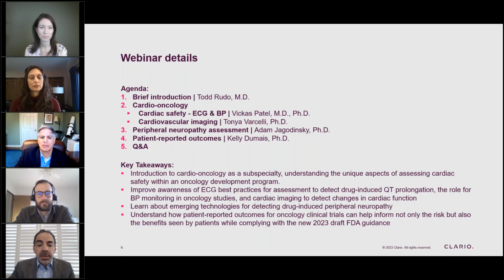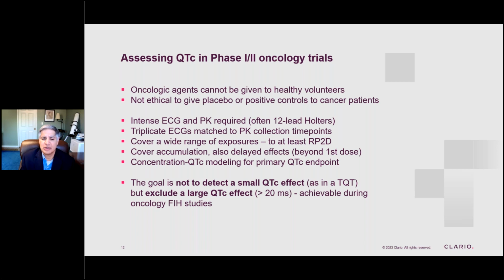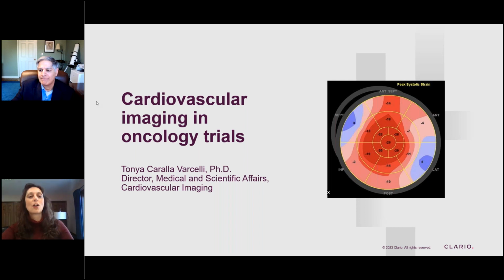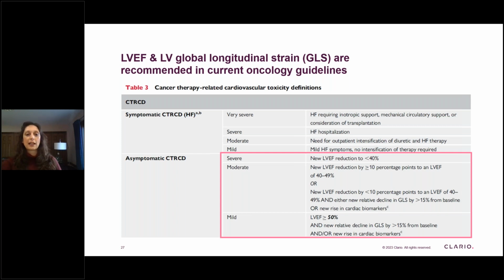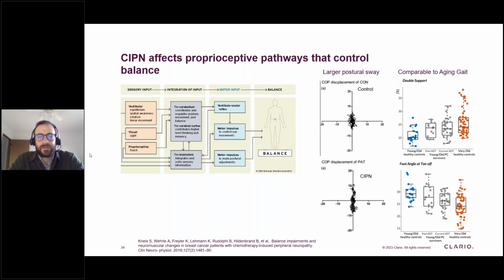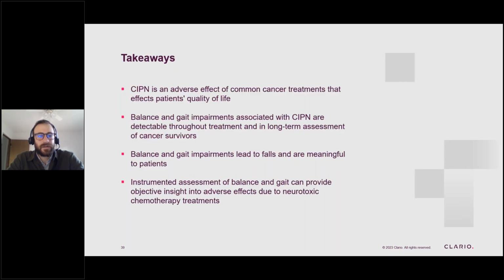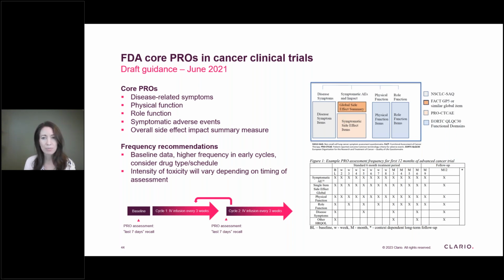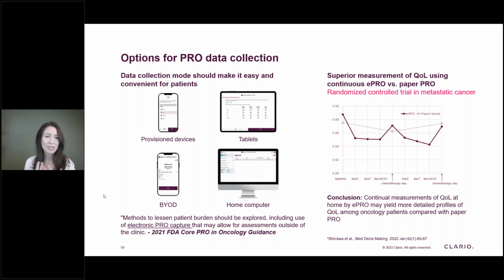Integrating Objectively Measured Safety Endpoints and Patient Reported Outcomes in Oncology Trials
In the ever-evolving landscape of drug development within oncology, the importance of collecting high-quality data across multiple endpoints cannot be overstated. This data plays a pivotal role in determining the success of a drug. The integration of objective safety measurements with patient-reported outcomes is now essential in characterizing a drug's safety profile, influencing overall benefit-risk considerations. Clario invites you to explore our comprehensive scientific approach to enhancing safety and tolerability assessments in oncology trials through this webinar.

Oncologic agents frequently exhibit cardiac toxicities, including left ventricular function depression, QTc prolongation, and blood pressure elevation. This has given rise to the emerging field of cardio-oncology, dedicated to detecting and managing these risks within oncology development programs. Furthermore, as the focus on patient-centered drug development grows, recent regulatory guidelines now outline core patient-reported outcomes (PROs) to be incorporated into oncology clinical trials. Among these are self-reported symptomatic adverse events, with the 2023 draft FDA guidance emphasizing their importance in enhancing tolerability assessments, particularly in early-phase dose optimization trials.

Technological advancements in wearable sensor technology have introduced cutting-edge sensors and analytics capable of monitoring and analyzing patient mobility and activity levels during oncology trials. This proactive approach facilitates the early detection of safety concerns, further enhancing patient safety and data integrity.

Join us in expanding your knowledge and contributing to the advancement of patient safety and data quality within the field of oncology research.